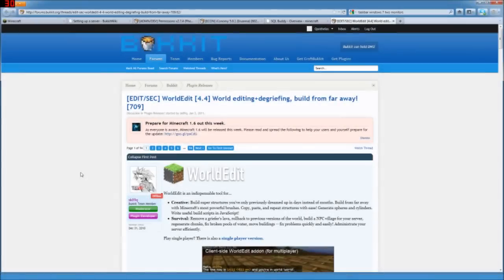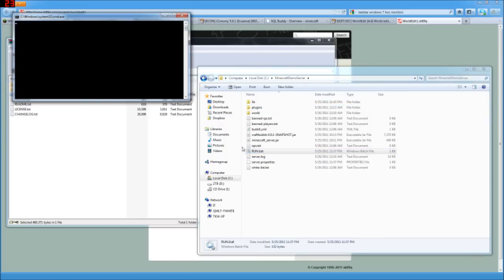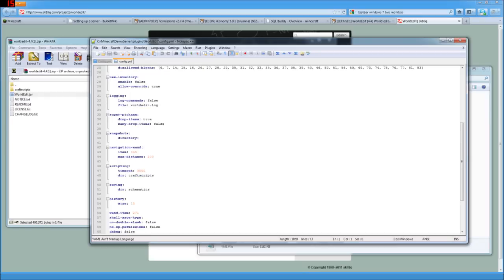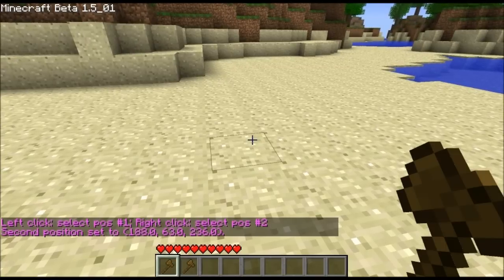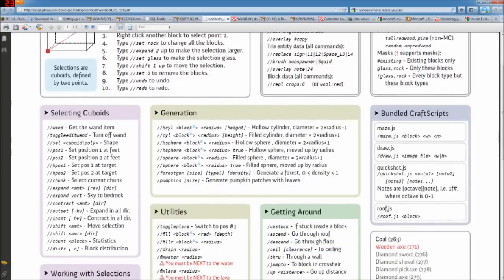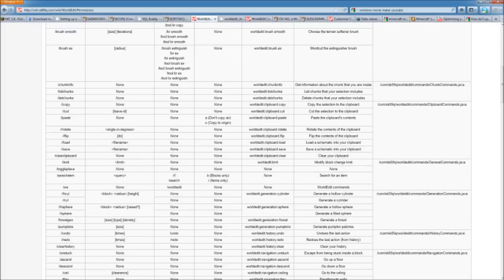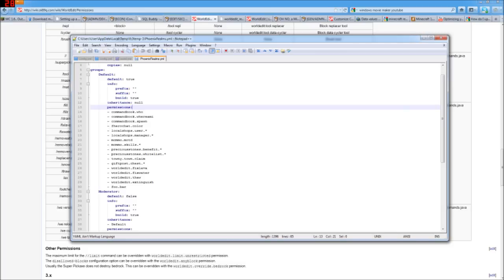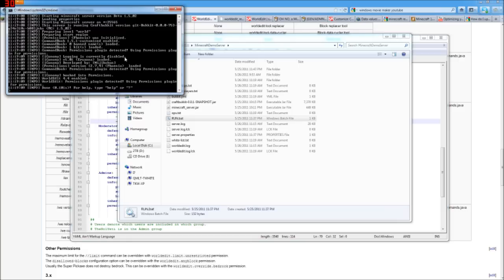Set Up Minecraft Series 4: WorldEdit and Permissions Additions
This is the fourth in a series of tutorial videos on how to set up a localhost Minecraft server with Bukkit.  This one shows how to install/configure WorldEdit and how to edit the Permissions world.yml file to give your general users access to two (but only two) of the WorldEdit commands.